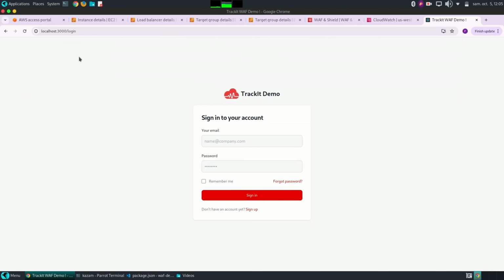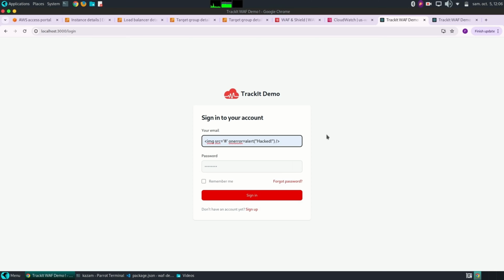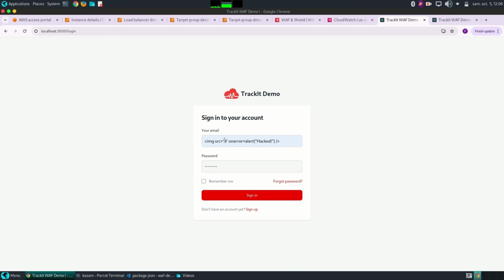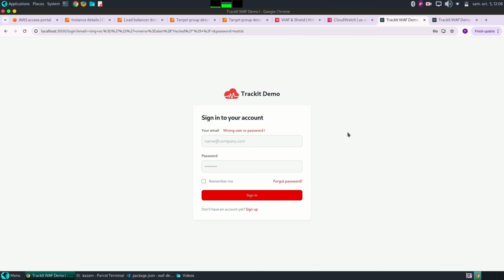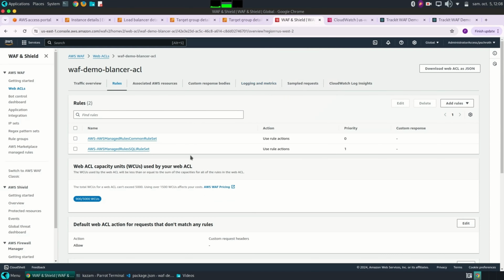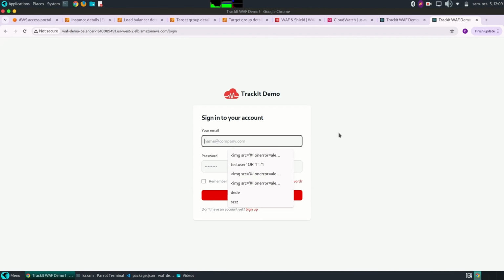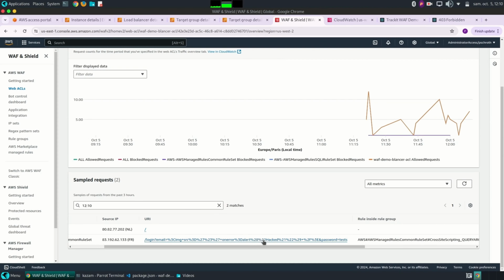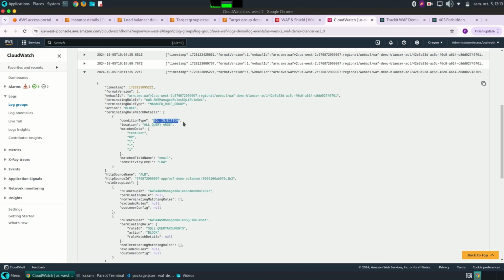AWS WAF in Action for Enhanced Web Application Security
Join us in this hands-on AWS WAF demo where we explore how to set up and configure the Web Application Firewall to safeguard your web applications from threats! 🌐🔒

In this video, you'll learn:

- What AWS WAF is and its key components
- How to create Web ACLs and rules
- The difference between AWS-managed and custom rules
- Best practices for implementing security measures
- Real-time demonstrations of setting up your WAF

Whether you're a beginner or looking to enhance your AWS security skills, this tutorial is perfect for you!